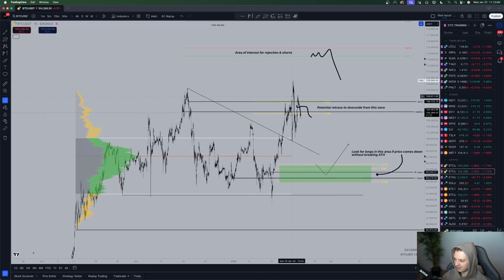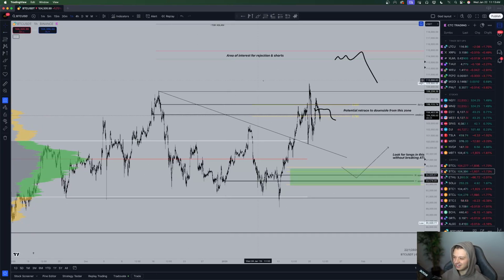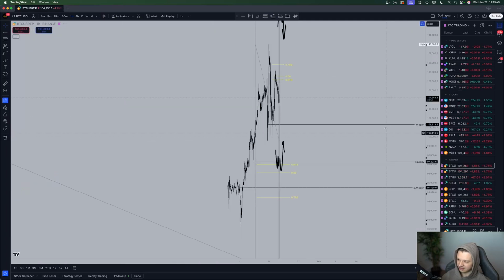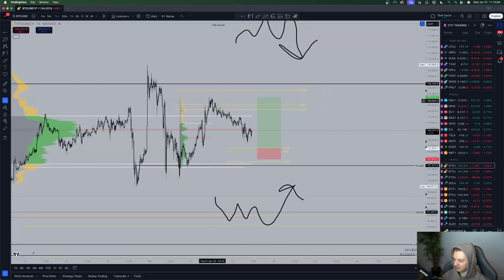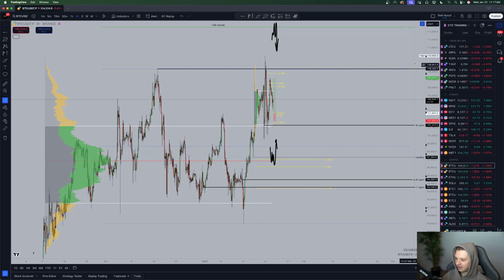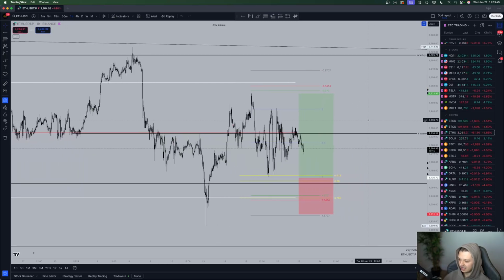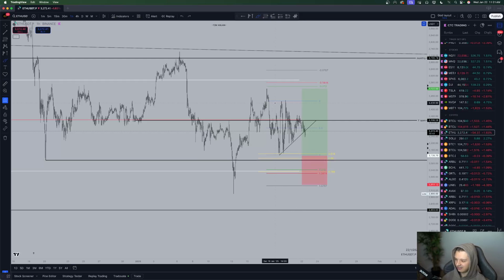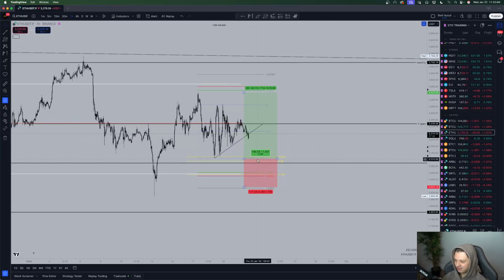Huge Bitcoin Move is Imminent! Full Market Update & Chart Technical Analysis Jan 22, 2025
We are in "no mans land" at the moment so lets prepare our trading plan for the next big move in the crypto markets!

If you guys need a good exchange to trade on check out Bitunix, they don't require kyc or vpn